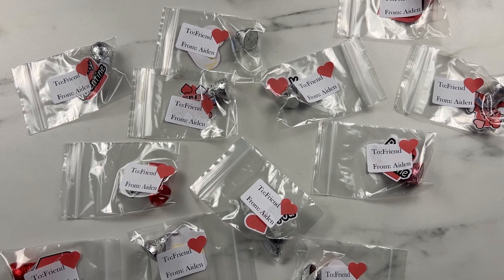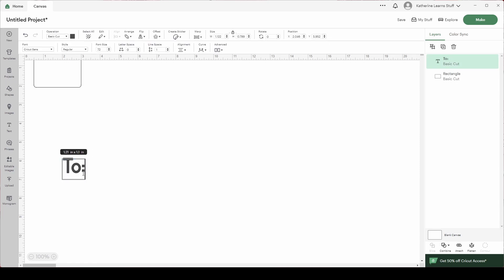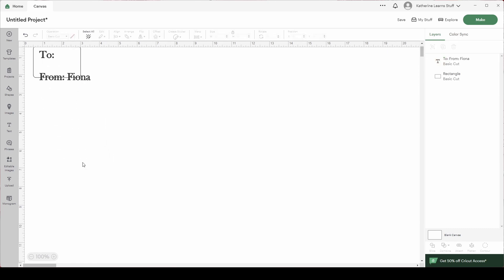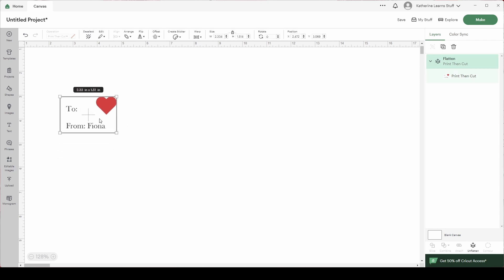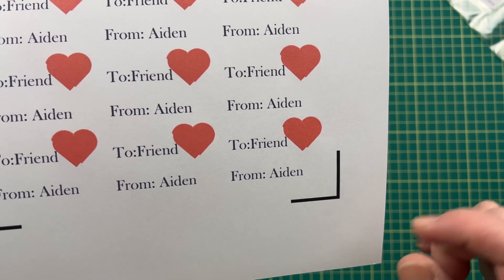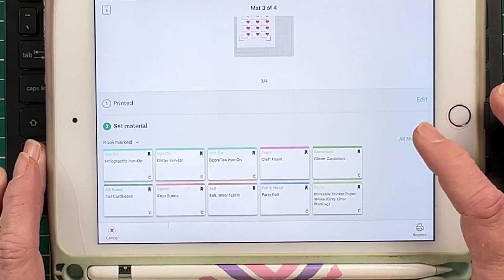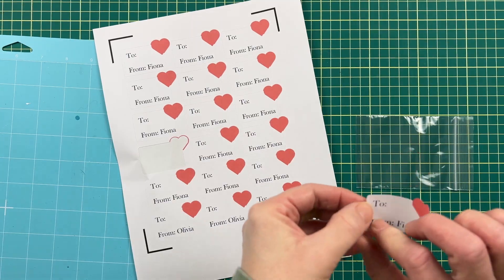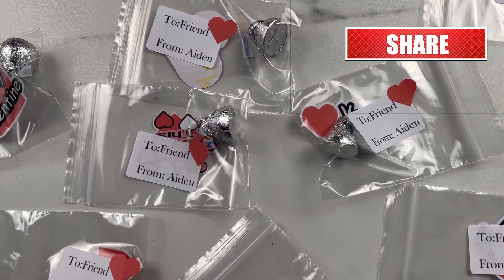Simple To and From Labels with Cricut - Kiss-Cut Labels with Cricut - How to make Custom labels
So, I've been playing around with stickers for a bit, and I have finally learned how to make custom labels with my Cricut!

This is much easier than I hoped for, so it was a great quick craft!

In this tutorial, I will walk you thought how to:
- Design simple to and from labels with your Cricut
- Set up your print then cut with your Cricut
- How to set up your labels so they kiss-cut and peel off the page

I love to learn how to do all sorts of things, and I'm happy that I have figured out how to make labels with my Cricut!

Come learn how to make simple labels with me!

You can read the full blog post at the link below where I talk more about some of my tips and trips and things I learned along the way.

US Links:
Cricut Explore Air 2
Silhouette Cameo
Cutting Mats
Epson Eco-Tank ET2850
Cricut sticker paper
Koala Sticker Paper

Canadian Links:
Silhouette Cameo
Cutting Mats
Epson Eco-Tank ET2850
Cricut sticker paper
Koala Sticker Paper